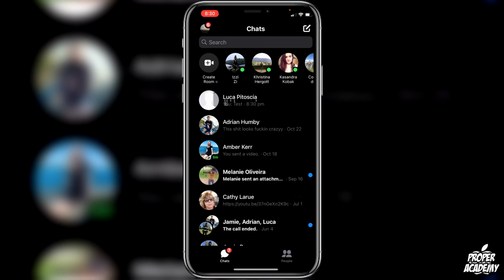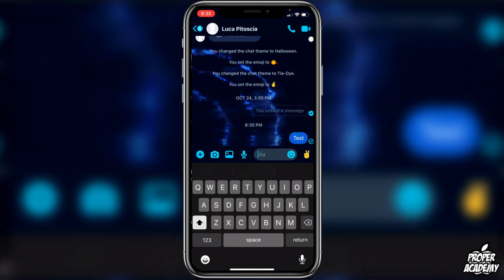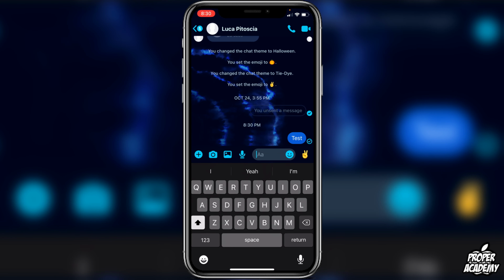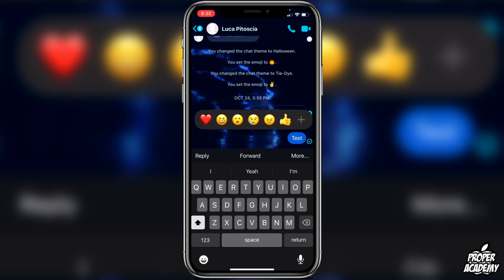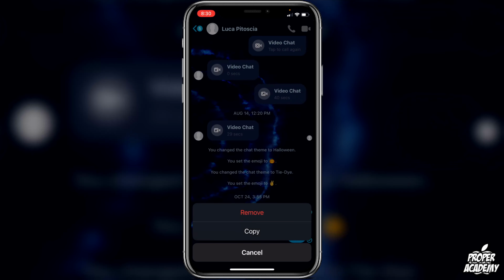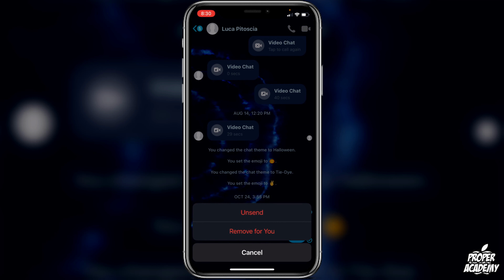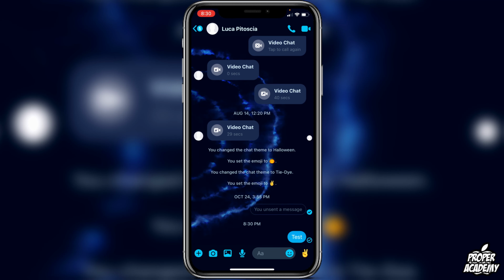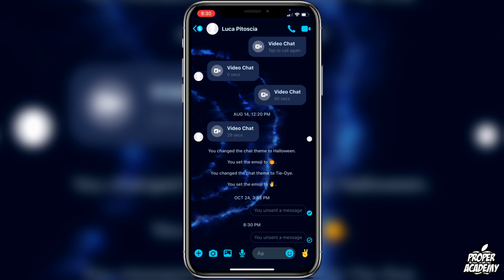How To Unsend Message on Messenger ✅| Delete Messages on Messenger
In today's video we show you How To Unsend Message on Messenger. It's super easy to do takes less then 2 minutes.